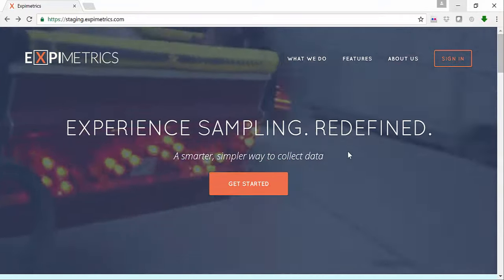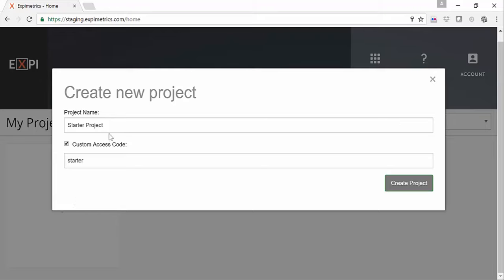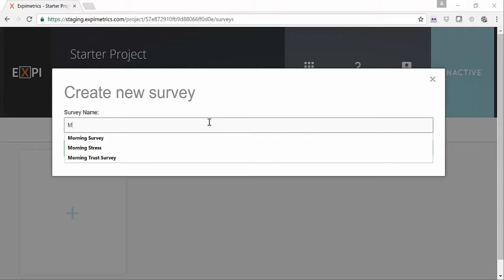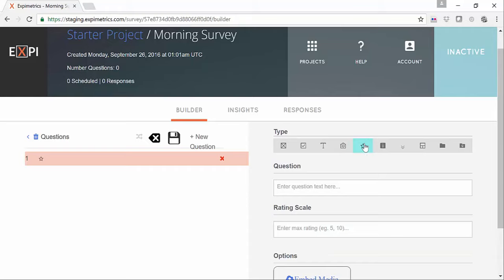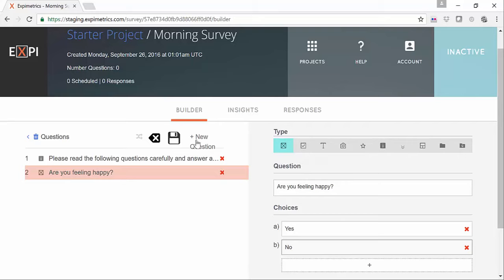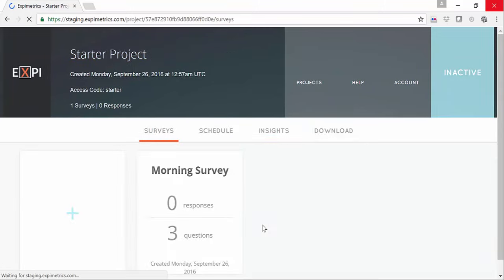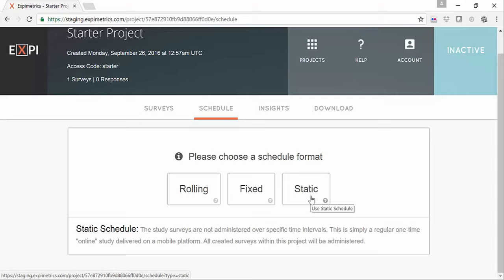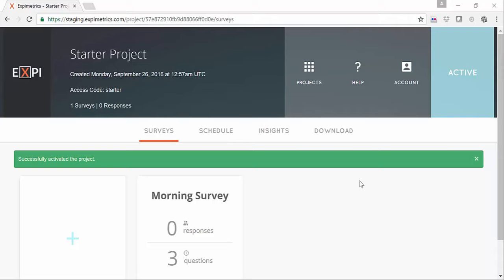Getting Started with ExpiWell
An introduction to the ExpiWell web platform for creating projects and surveys that can be taken by participants via their smartphones.
Interested in leveraging the ExpiWell platform for your research? Plus, take advantage of our FREE consultation offer to tailor the ExpiWell experience to your research needs.